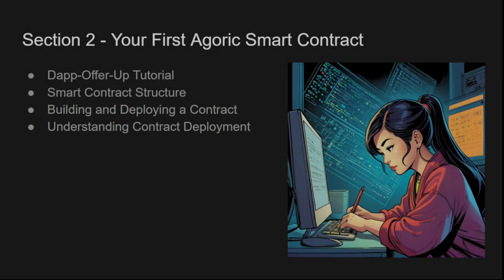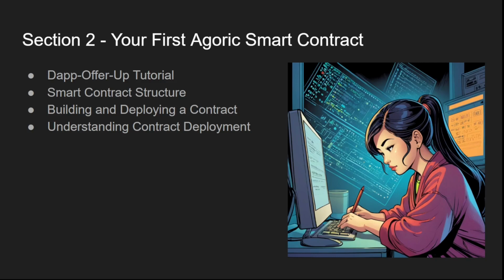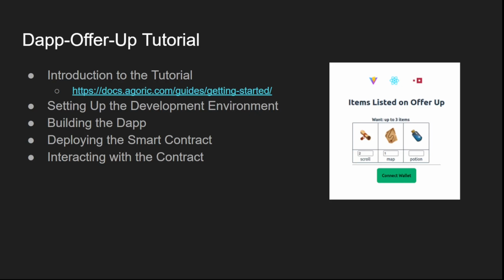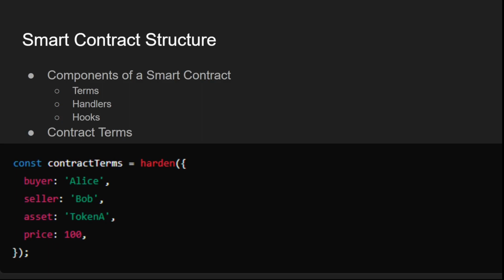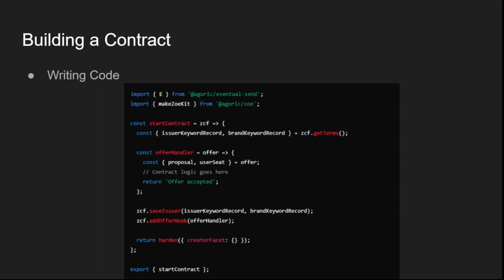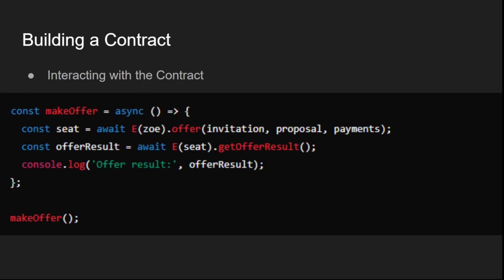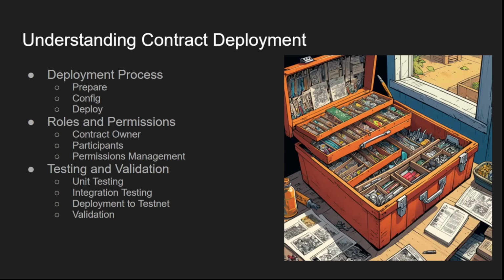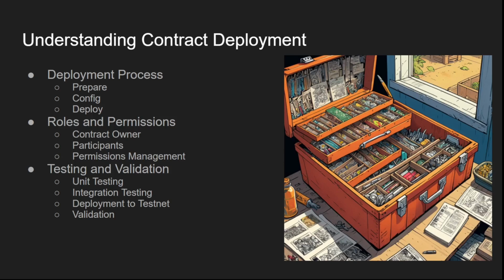Agoric Curriculum - Module 2 - Section 2 - Your First Agoric Smart Contract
In this section, we will walk through the process of developing your first Agoric smart contract, referencing the 'Dapp-Offer-Up' tutorial.

This hands-on example will provide you with practical experience and a deeper understanding of how smart contracts work in the Agoric ecosystem.